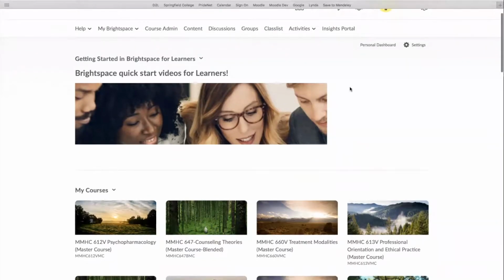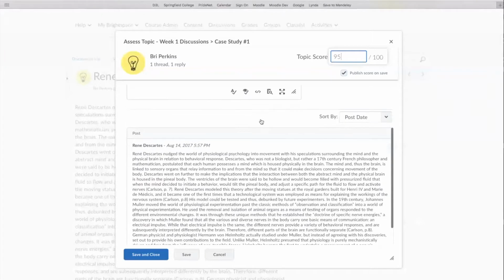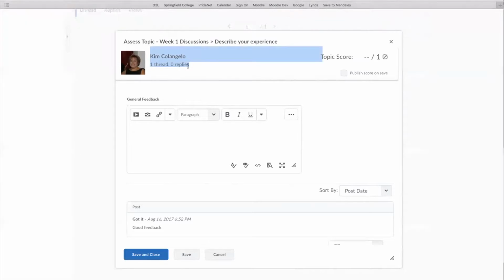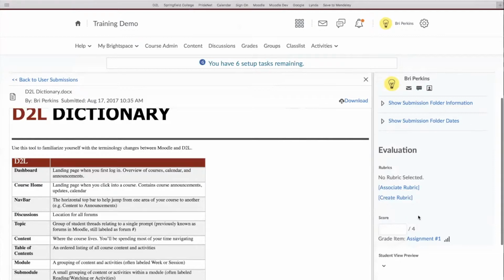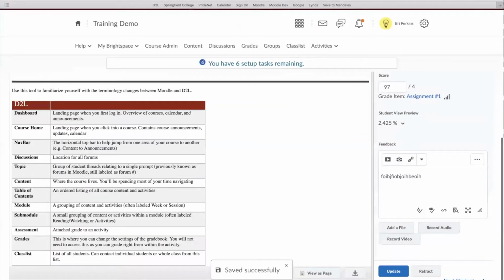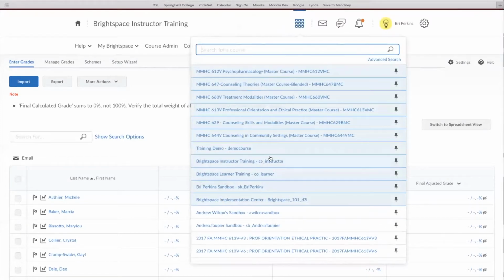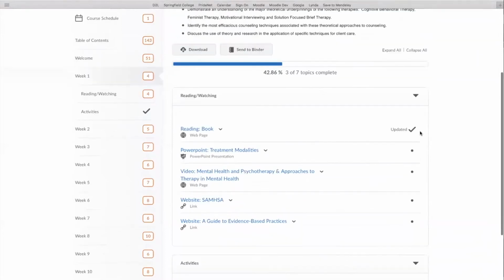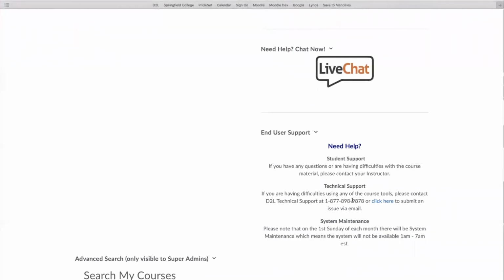September Instructor Q&A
A brief question and answer session for our instructors